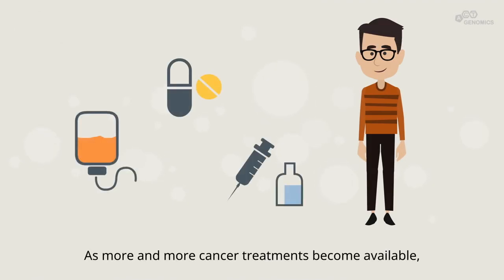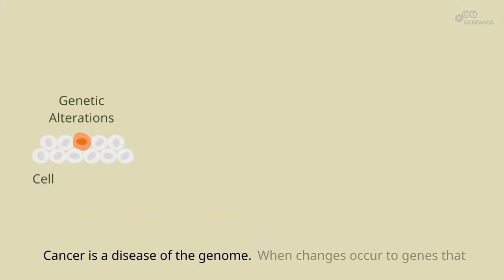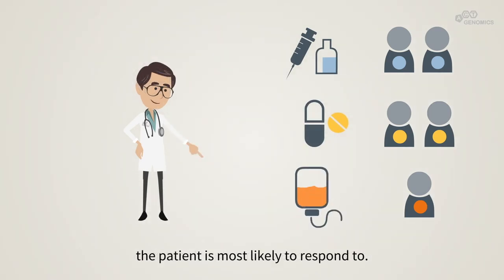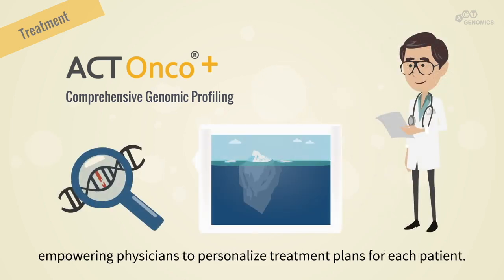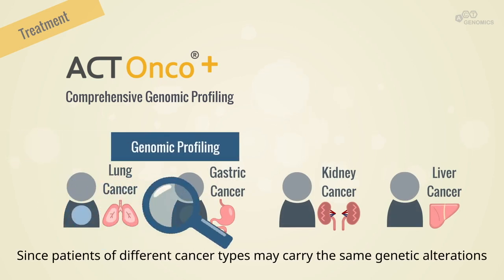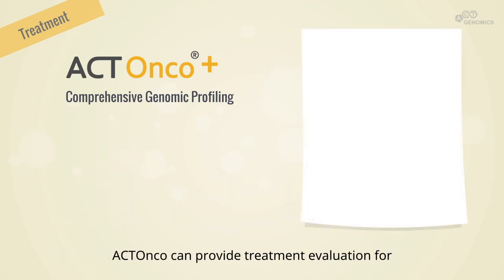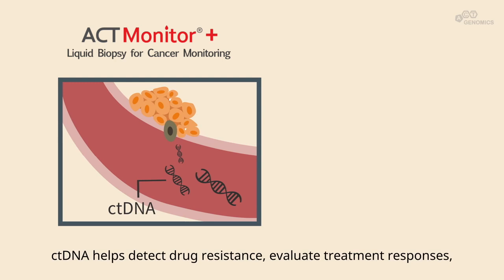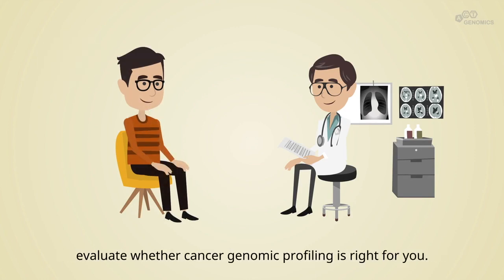What is Comprehensive Genomic Profiling for Cancer? (2020)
Cancer genomic profiling is the essential tool in modern cancer treatment.  Through NGS technology, cancer patients can receive more effective treatment in a short time with a higher success rate.